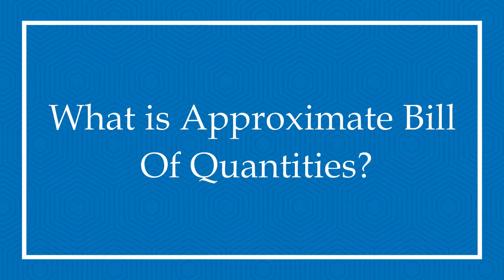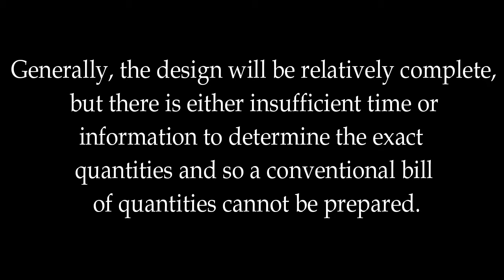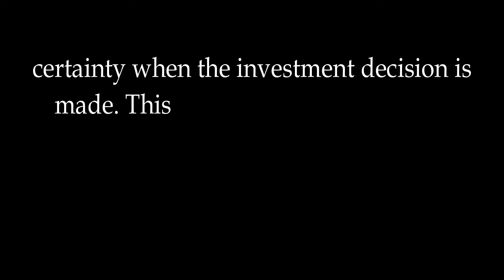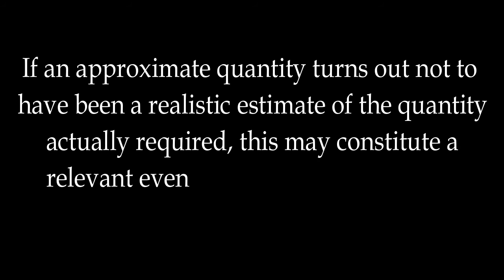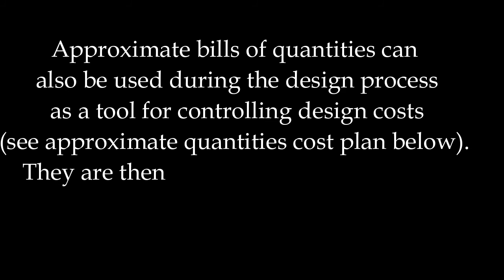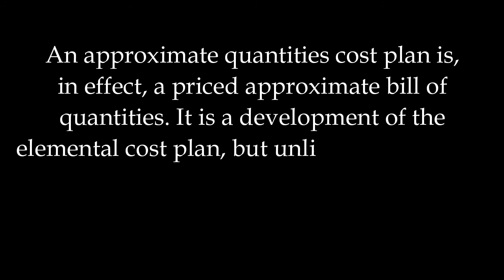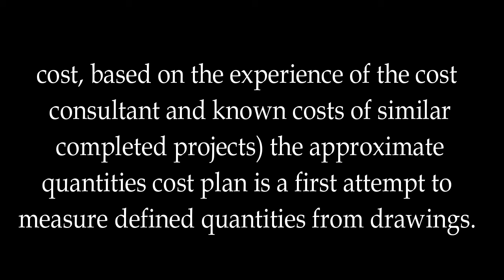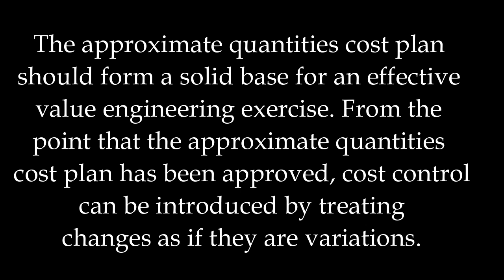What is Approximate Bill of Quantities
What is Approximate Bill of Quantities   ||   Approximate Bill of Quantities